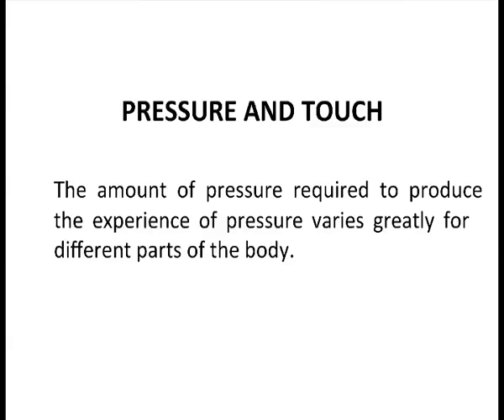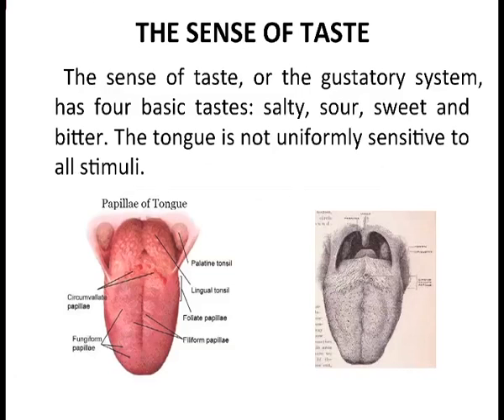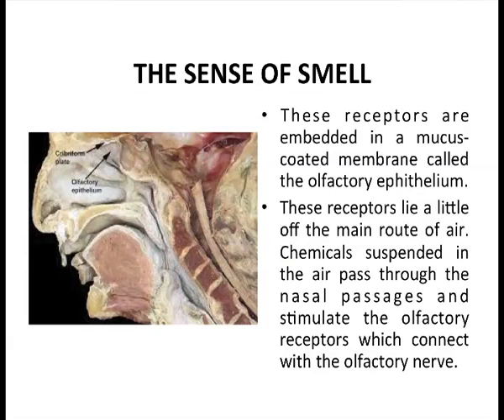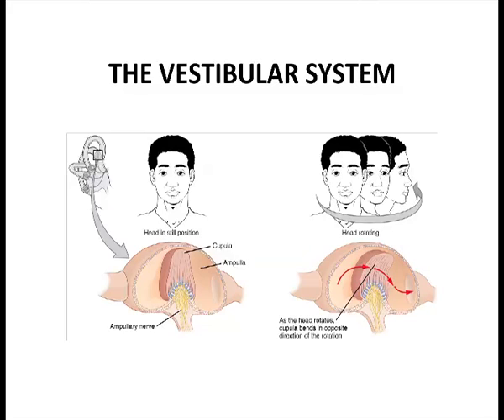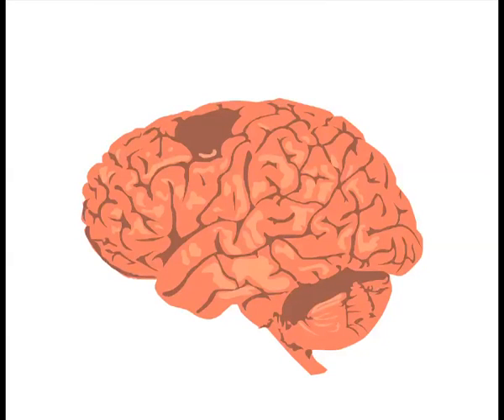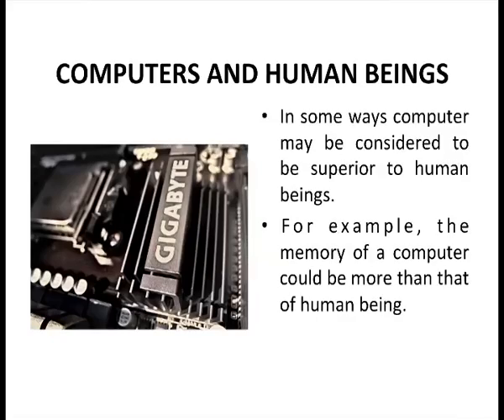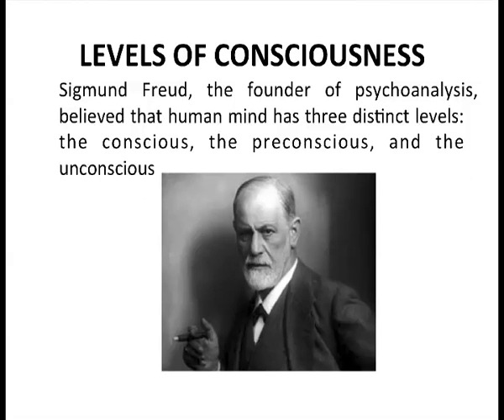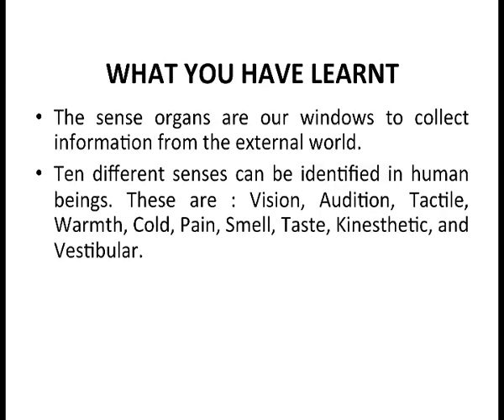Becoming aware of the world around us part-2